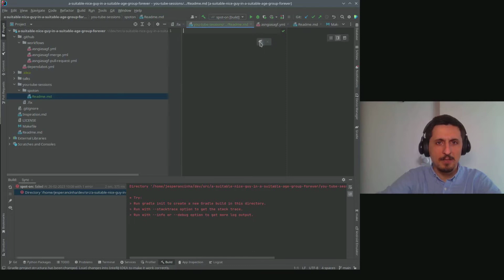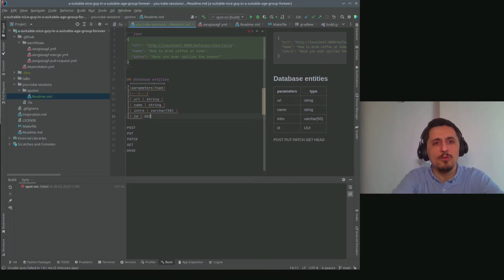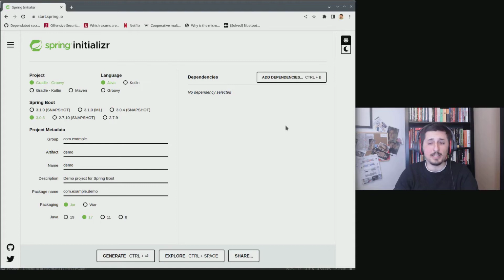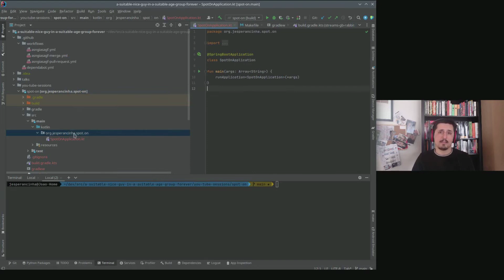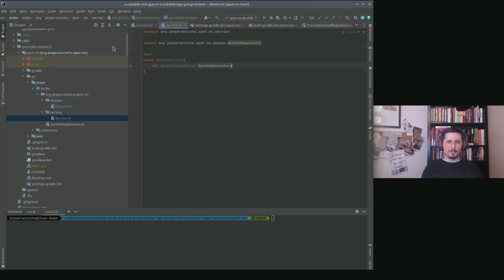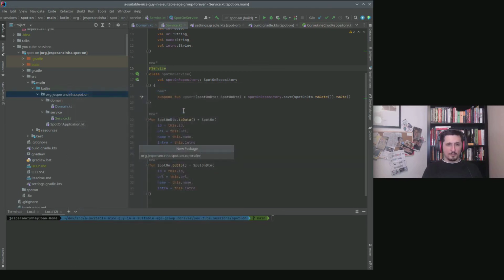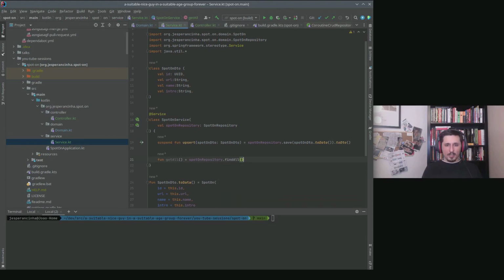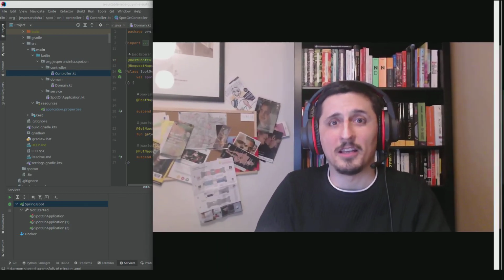Spot On! The Reactive App You Need to Try (1/3)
This is a pilot for the coming tutorials I am making. I'm still learning a lot about making videos and this video took a lot of my time. It is long and there will be a part 2 to it very soon. It's called JE Software Creations and I think I'm sticking to this title.

Episode 1 - Creating a Kotlin Coroutines-Based Reactive Application 1/3

Chapters:

0:00 Introduction
0:44 An explanation of the application
8:30 Using Spring.io
12:06 Build and running
13:38 Domain Basics
16:56 Service Layer
21:23 Controller
25:27 A quick run on when to use suspend, Flow, and why Flow does use suspend
29:38 Conclusion

Find more about reactive programming on the documentation I provide for it on Scribd:

And while you are reading this, if you are interested in knowing about data classes in Kotlin and on the other hand about records and Lombok in Java, please have a look at almost all my repos to see the differences and learn how and where to use them, but for now, I hope you enjoy this video!

And since most of my repos are in Kotlin here is one example where we can find data classes:

And until the next video,

Keep it graceful and stay sharp!

Old videos might have also been republished because of this.